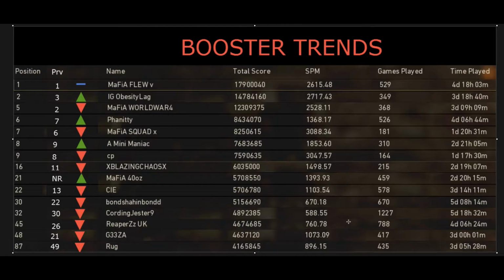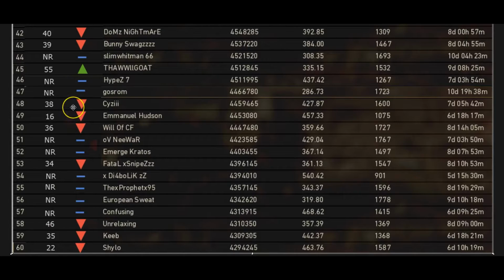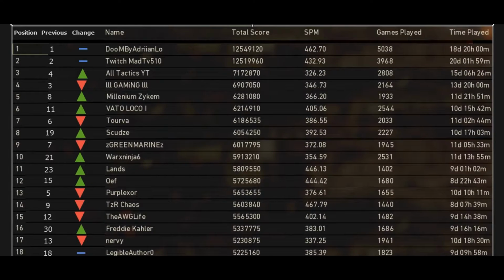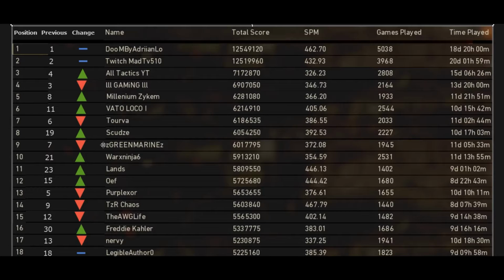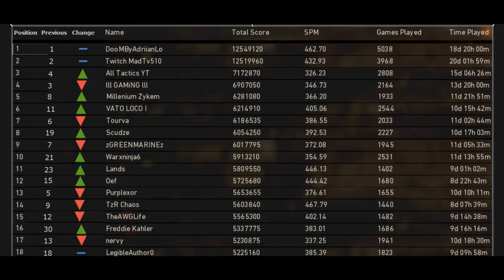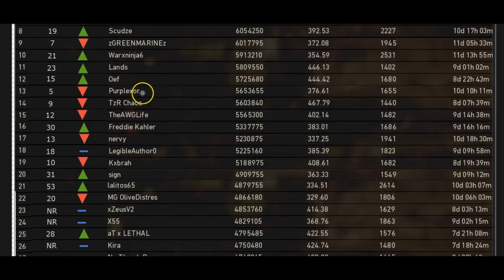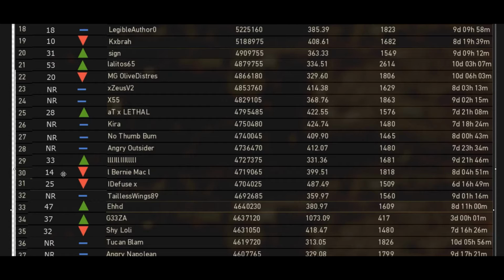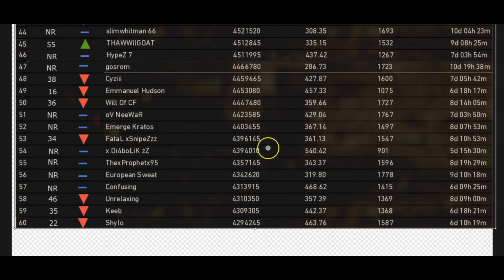WW2 Leaderboards - Xbox one - Week2 Recap - Boosters Removed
**Reminder: All Stats are Extracted every SUNDAY NIGHT @ 9:30PM EST.

Hey Guys week 2 recap is in the books for WW2 Xbox one Leadeboards. I have added some trending so you better understand who is moving up and down the leaderboards.
We had 18 guys drop out from the top 60 and we welcome the new blood to make the cut this week. Let's see if they hold their ground for weeks to come and make a push to the top.

Good news is that some of the boosters are starting to drop off the map. Losing leaderboard position so they have stopped the push.

For top 60 legit gamers, we have a couple of good battles going on near the top between #3 All Tactics YT and  #4 lllGAMINGlll. All Tactics put in 3days of grind this week. Let's see what happens this week near the top.
I also go over a couple of top 30 players that have stopped the grind this week and are barely holding on to the top 60 spot.

That's about it for this week, I don't want to give away too much info. Watch the video to see more.
As usual if you guys have any suggestions or comments, Fire Away.

Peace,
ViinyD